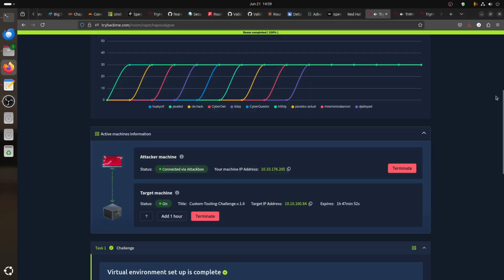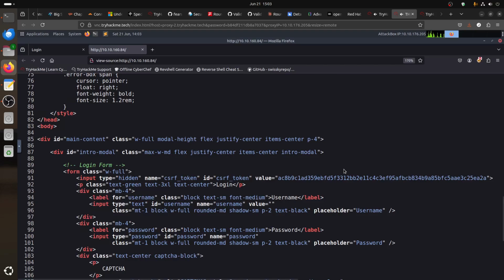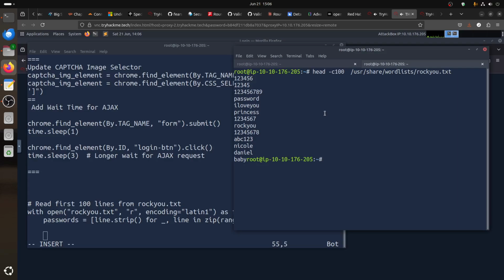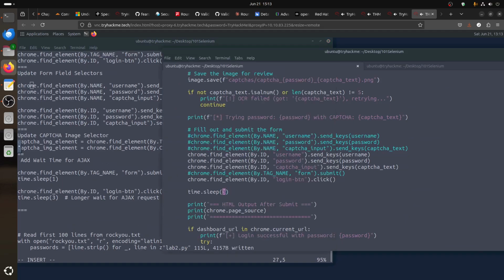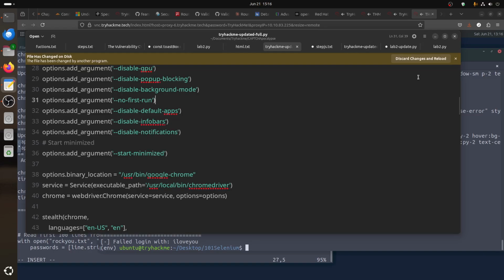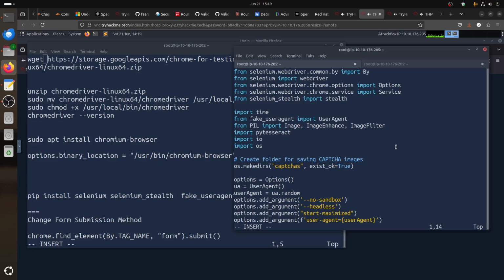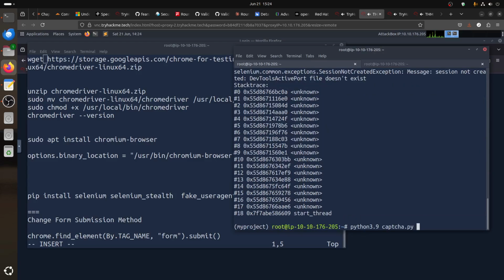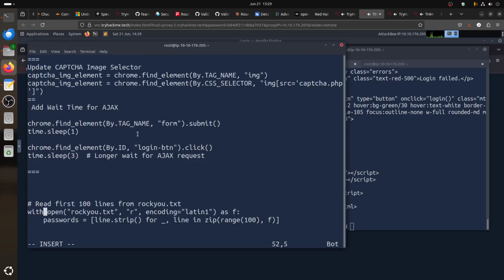TryHackMe CAPTCHApocalypse - Automated CAPTCHA Bypass with Selenium & OCR | Cybersecurity Tutorial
When crypto interferes, automate.

🔐 TryHackMe CAPTCHApocalypse Room Walkthrough
In this cybersecurity tutorial, I demonstrate how to solve the TryHackMe CAPTCHApocalypse room using Python automation. This challenge combines CAPTCHA solving  and web automation techniques.

🎯 What You'll Learn:
✅ Automated CAPTCHA solving using OCR (pytesseract)
✅ Handling client-side encryption with Selenium
✅ Converting traditional form scripts to AJAX-based authentication
✅ Web scraping with anti-detection techniques
✅ Password brute-forcing automation

🛠️ Tools & Technologies:

Python 3.x
Selenium WebDriver
Tesseract OCR
PIL (Python Imaging Library)
Chrome Browser Automation

📋 Key Concepts Covered:

Form field identification (NAME vs ID selectors)
JavaScript-triggered authentication vs traditional form submission
Image preprocessing for better OCR accuracy
Handling encrypted web requests transparently
Real-world automation challenges